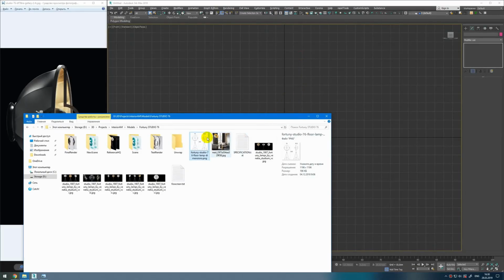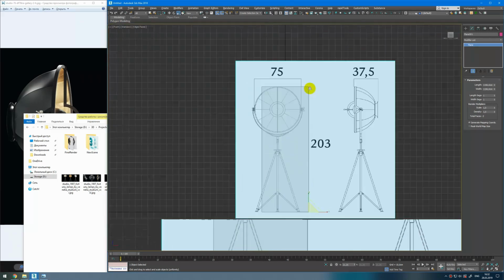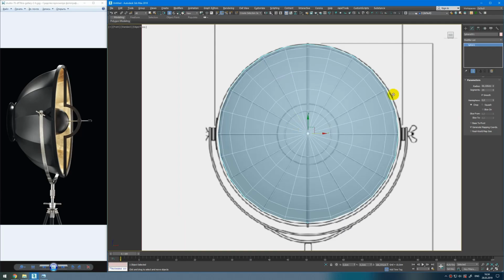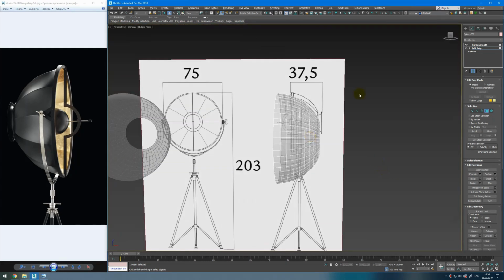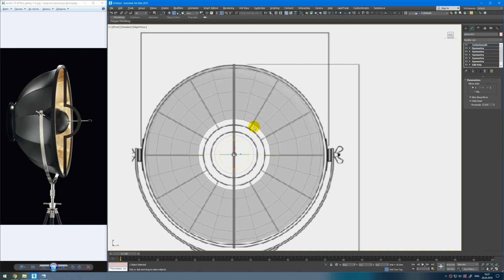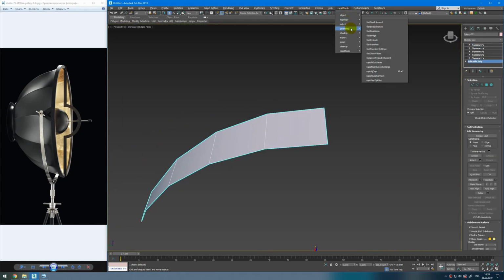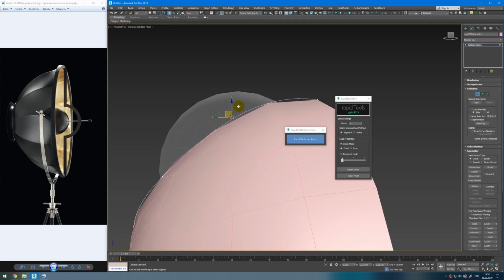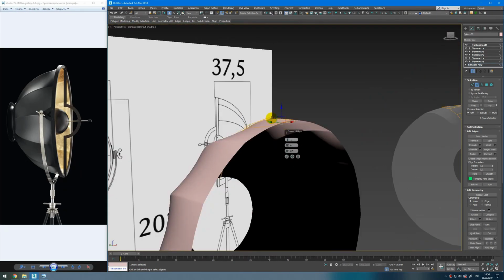Modeling Fortuny Studio 76 - 3Ds Max & Corona Render | Tutorial - Architectural Visualisation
In this video i will show you how to model Fortuny Studio 76 in 3Ds Max